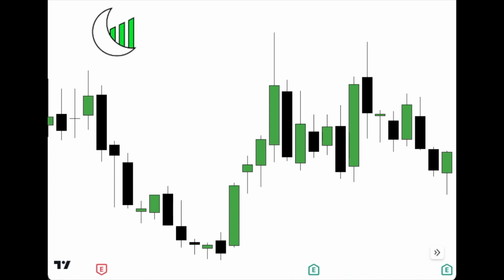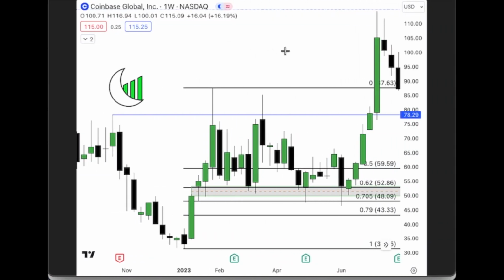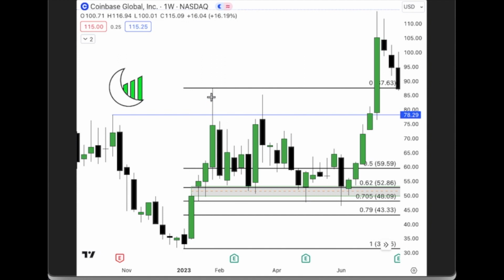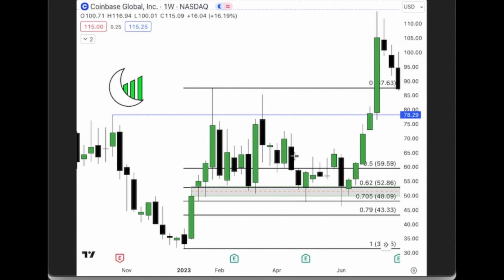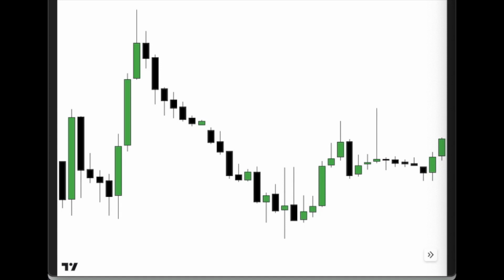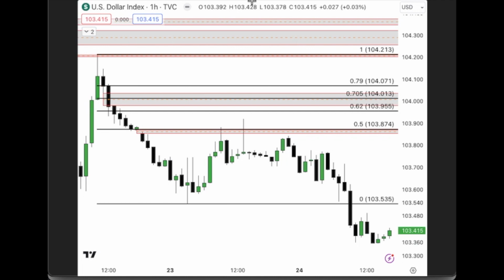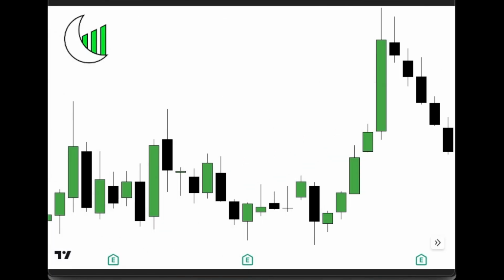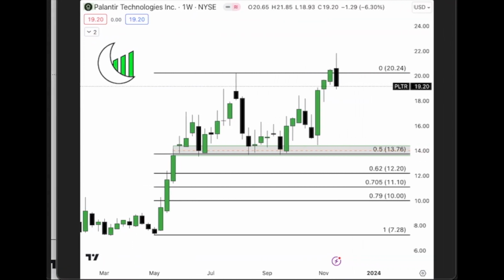Price Reading for Beginners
Newsletter code ‘AUGUST100’ for 100% off first month.

msha.ke/mandotrading